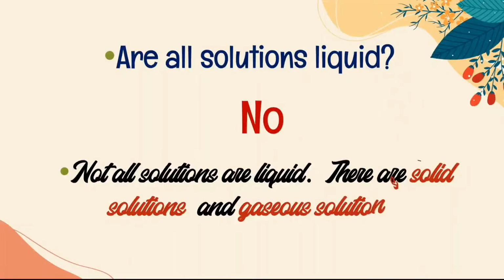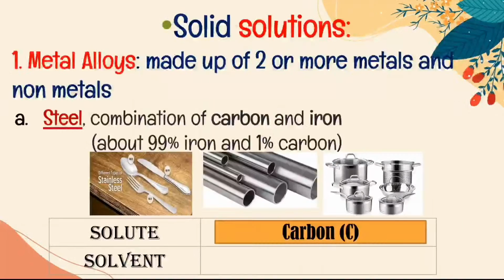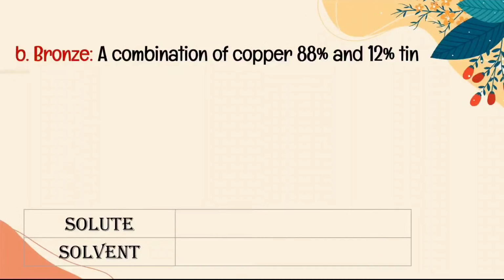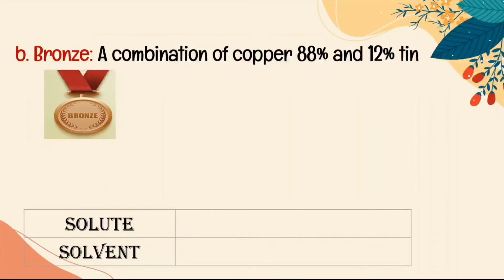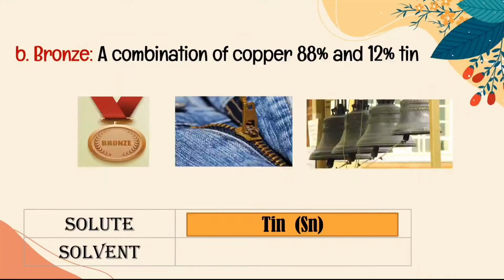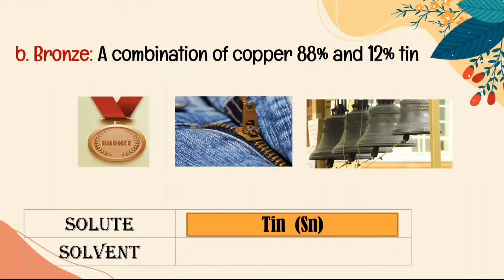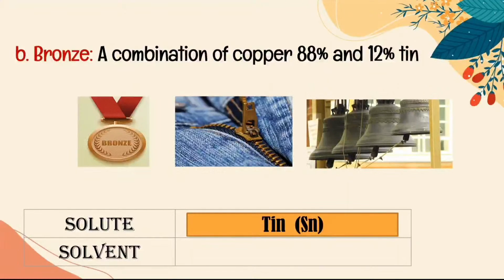Q1-MODULE 6-7 ..Q2-MODULE 1